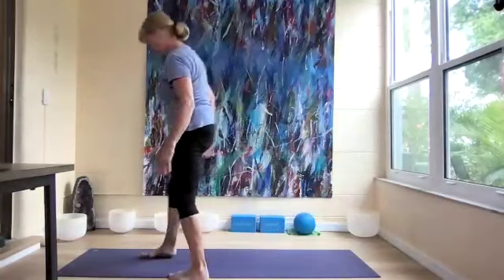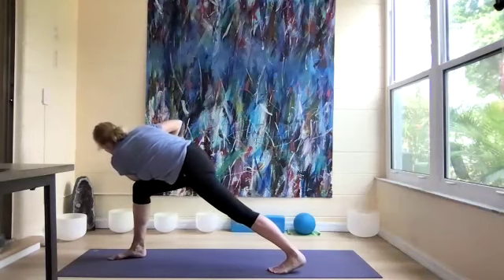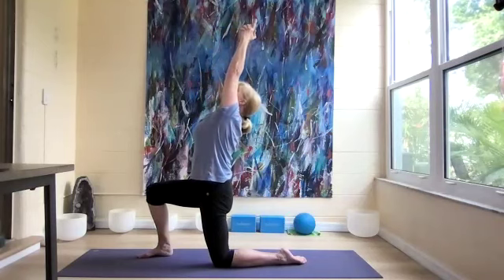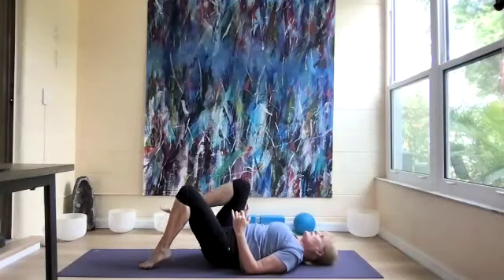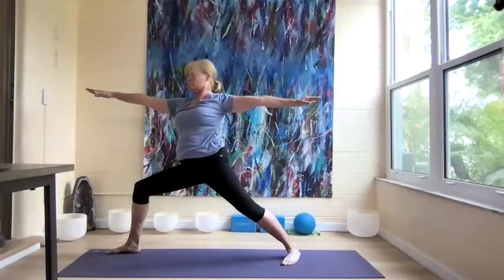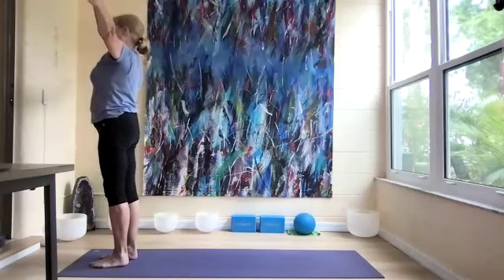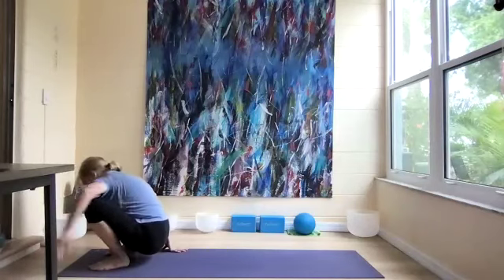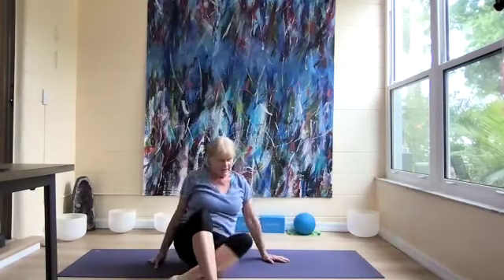Yoga with Marian, Wed March 27, 2024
Flow, move and lengthen with seated and standing postures and twists. Lunges, hip lifts. Practice balance too.